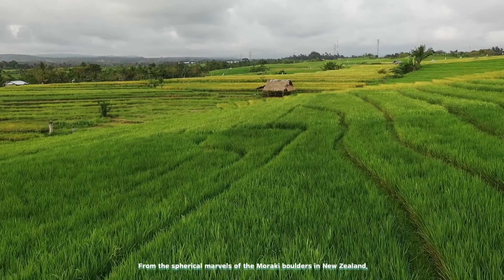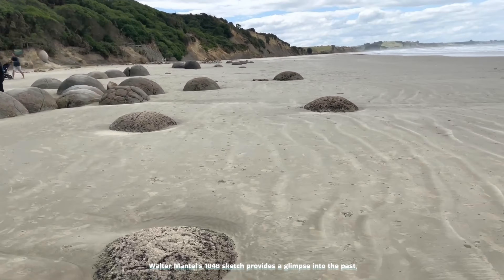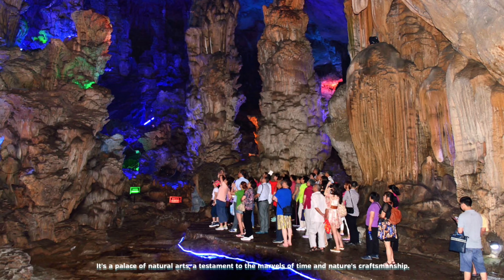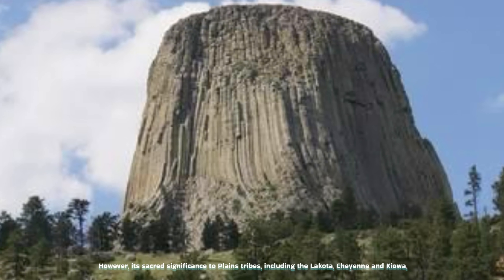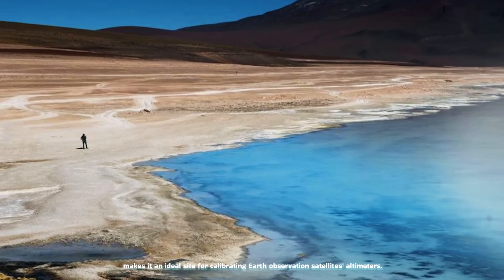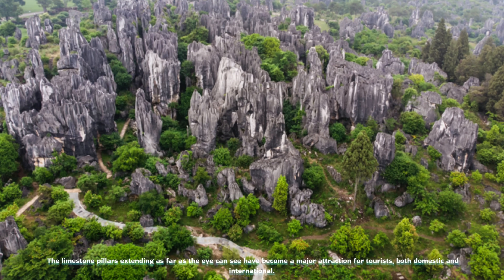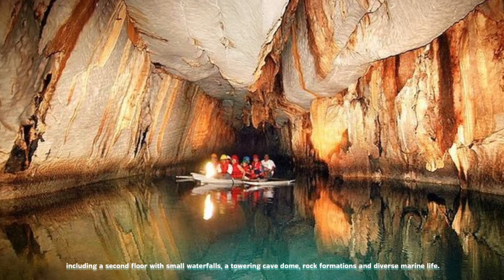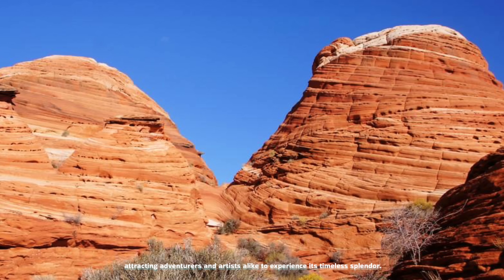10 Strangest Geological Formations on Earth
Join us on a captivating journey across the globe as we unravel the mysteries of 10 of the most peculiar geological formations known to humanity. From otherworldly rock formations to mind-boggling natural phenomena, each site showcases the awe-inspiring power and beauty of the Earth’s geological processes. Prepare to be astonished as we delve into the strange and surreal landscapes that defy explanation and leave scientists and explorers alike in wonderment. Whether you’re a geology enthusiast or simply curious about the wonders of our planet, this video is sure to ignite your sense of adventure and leave you marveling at the incredible diversity of Earth’s geological tapestry. Strap in and get ready to explore the extraordinary!

Key Moments
0:00-10 Strange Natural Formations
0:58-Moeraki Boulders
3:13-The Giant’s Causeway
5:17-Reed Flute Cave
7:04-Devils Tower-Wyoming
8:48-Chocolate Hills
10:34-Salar de Uyuni
12:26-Stone Forest
14:13-Hoodoo-Fairy Chimneys
16:12-Puerto Princesa Underground River
17:44-The Wave Arizona